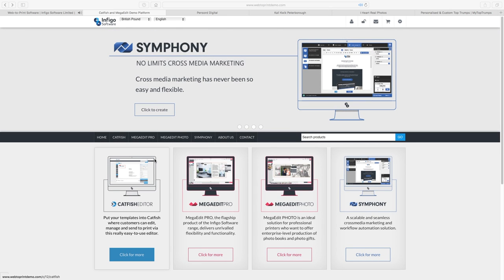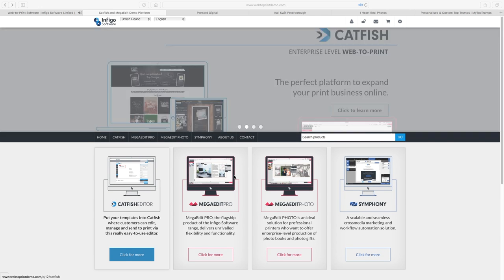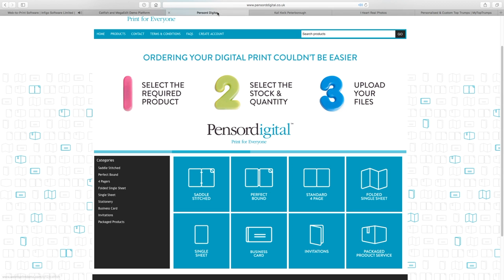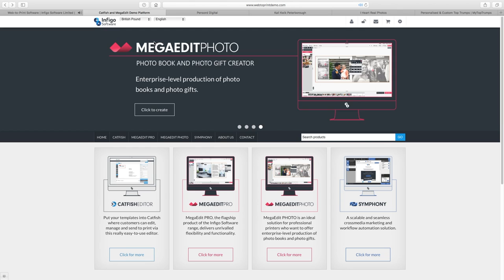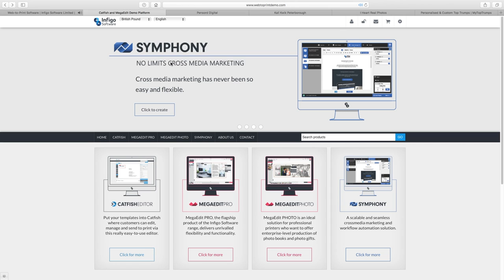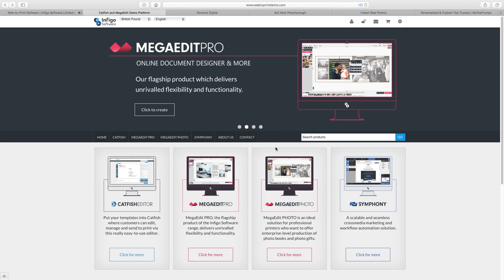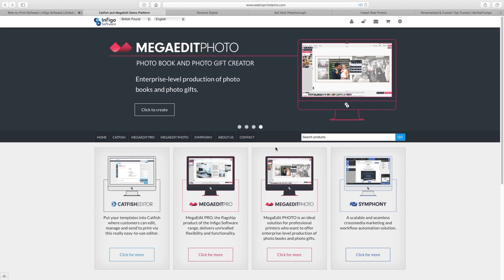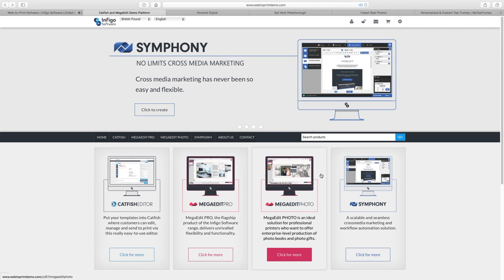Catfish e-commerce platform demo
Catfish is the market leading web-to-print platform, ideal for companies looking to expand their business online - in both B2B and B2C environments - improve efficiency, deliver an outstanding customer experience and enter new markets quickly and easily.

This award-winning enterprise level (SaaS) solution can be configured to your customers' exact requirements, customising the front-end and user workflows help to improve the user experience and internal processes. The intuitive nature of Catfish allows anyone, anywhere, the capability to submit customised print ready artwork whilst maintaining and adhering to brand guidelines.

Enveloping all aspects of print management, dynamic document design and cross-media communications, Catfish will deliver competitive advantage to your business. It has already proven to be successful for a myriad of industries, from in-plant facilities, labelling and packaging companies, online retailers, multi-site businesses and franchisees.

Book a tailored demo at infigosoftware.com